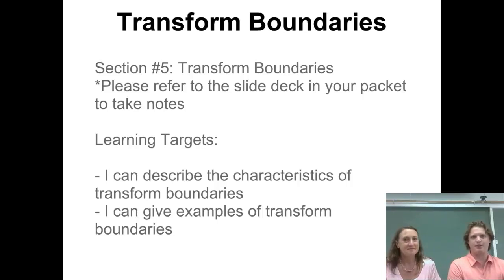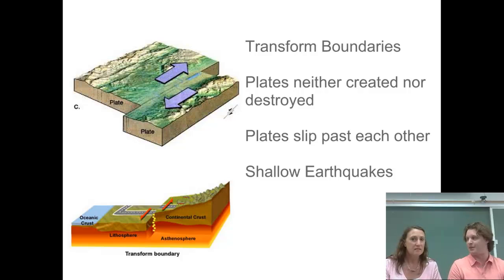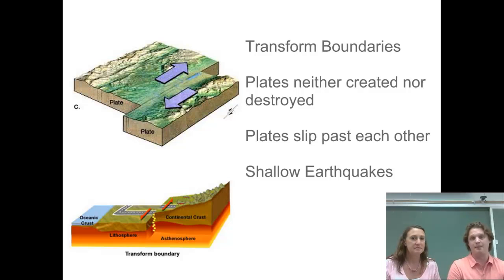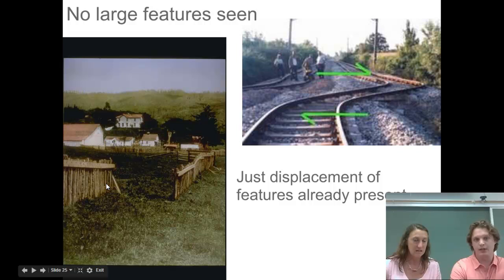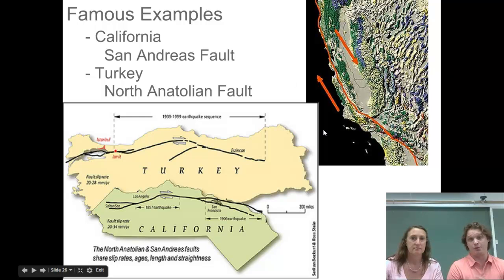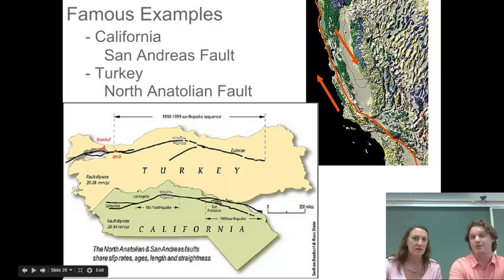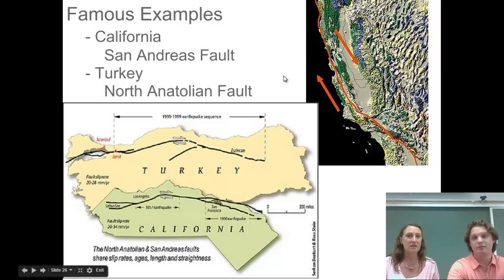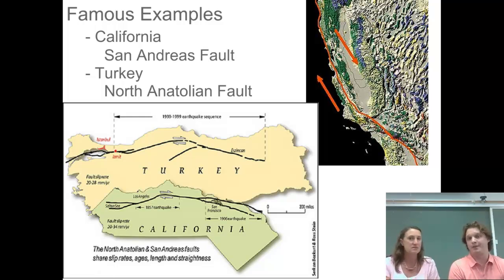Plate tectonics video segment 4: transform plate boundaries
Students learn the basics of transform plate boundaries.